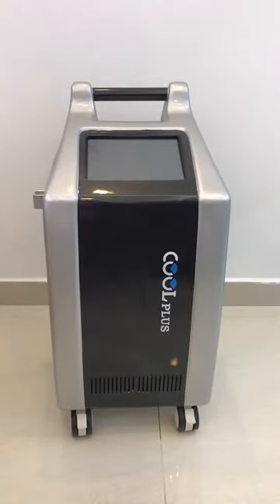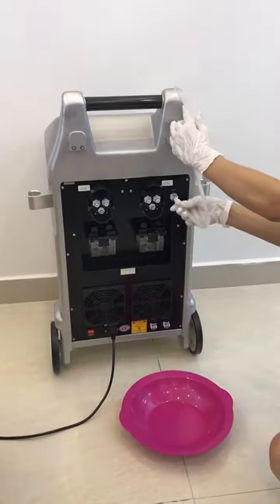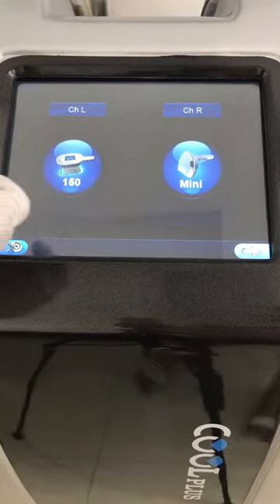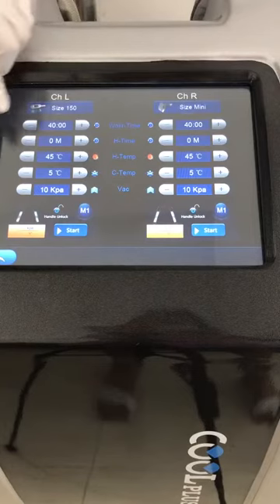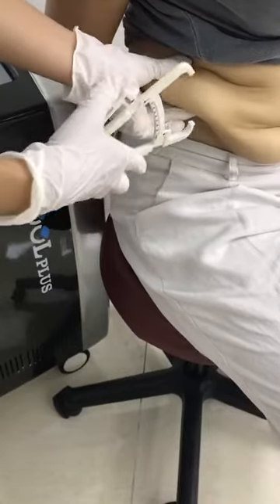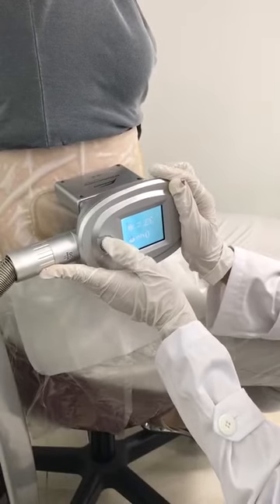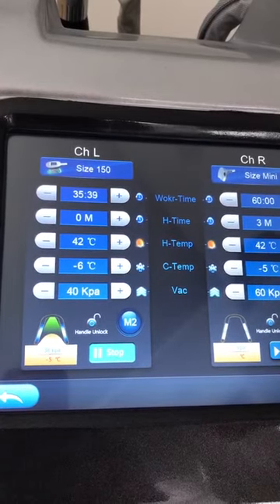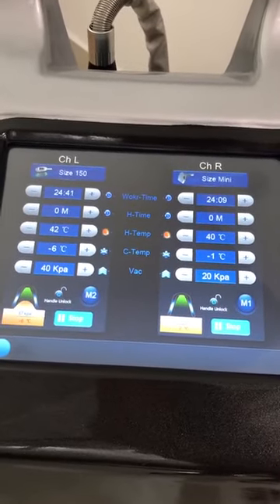Vertical Cryolipolysis with 4 handlepieces:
Size 100mm:Side of waist, inner side of thigh
Size 150mm: Abdomen and waist
Size 200mm: Abdomen target to large fat
Double chin: Target to double chin, side of waist,arm, small fat